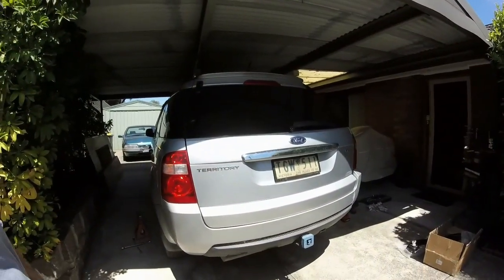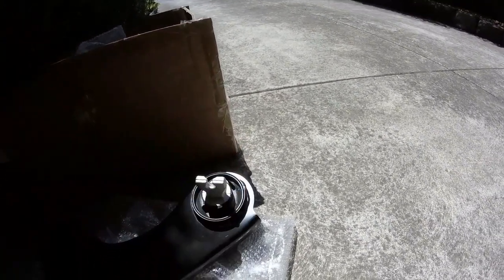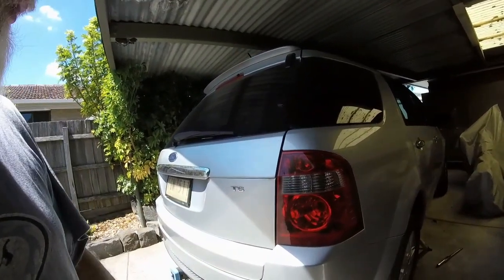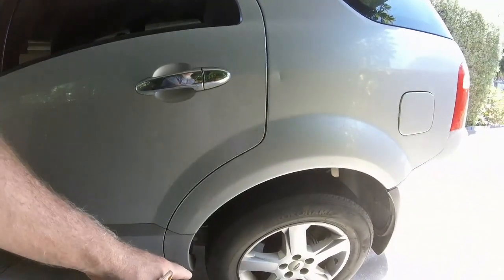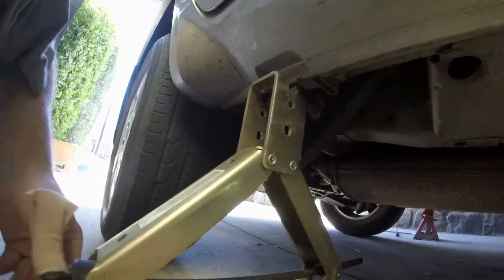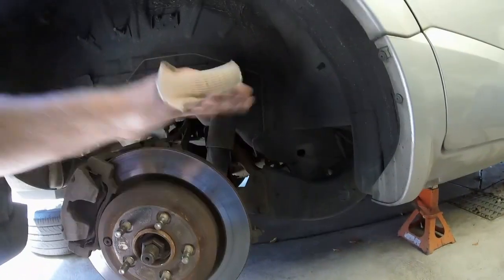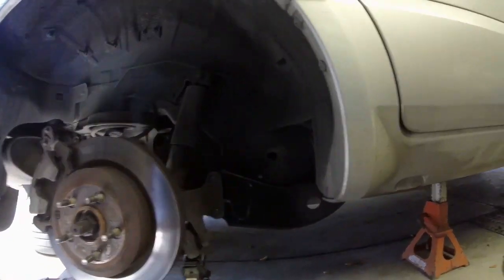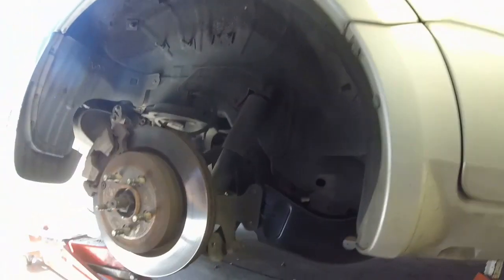Ford Territory 2004 Rear Lower Tailing arm replacement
See how to remove and replace a set of Ford Territory 2004 Rear Lower Tailing arms, average 20 minutes per side, 5 bolts and two plastic lugs to removed. Be careful, be safe, take your time and anyone backyard mechanic can do this job.